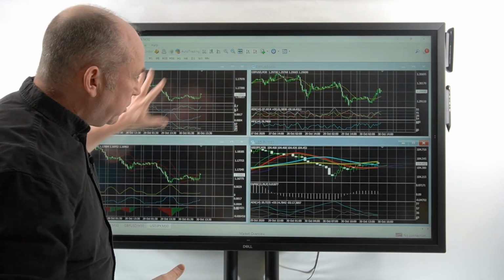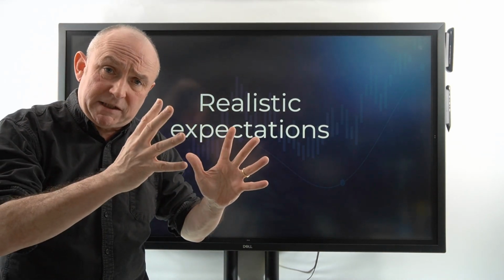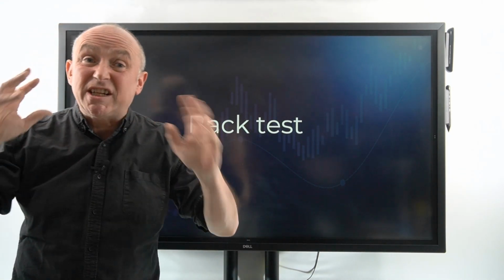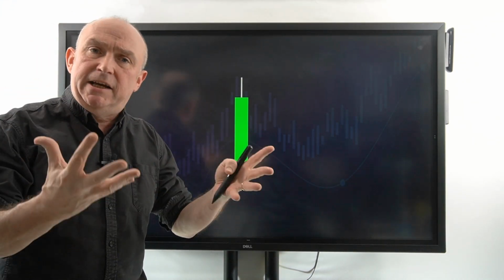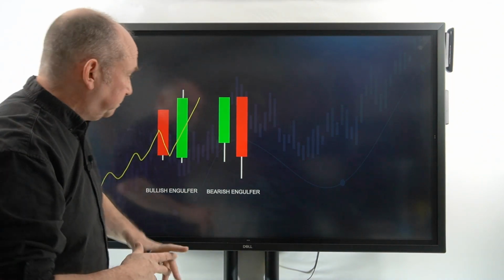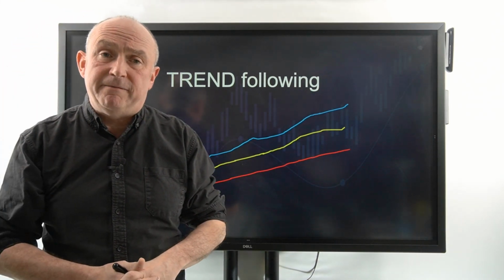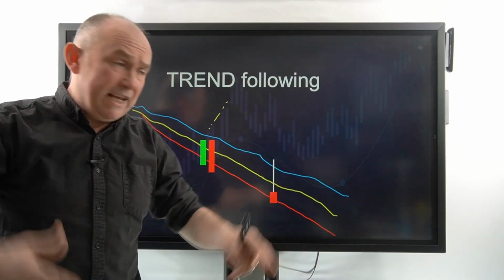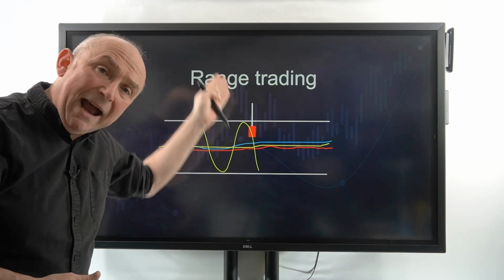How to become a Forex WINNER! 🎉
Are you tired of poor performance in the forex market? If so, then this is going to be one of the most important videos you will ever watch. I’m going to show you how to become a forex winner and how to stop failing in the markets. If it was easy everyone would do it right? Well, let me tell you something...it's not easy to become a successful trader. Follow my advice and learn from my mistakes, I promise it will change your trading career forever!

1,800+ REVIEWS ⭐⭐⭐⭐⭐